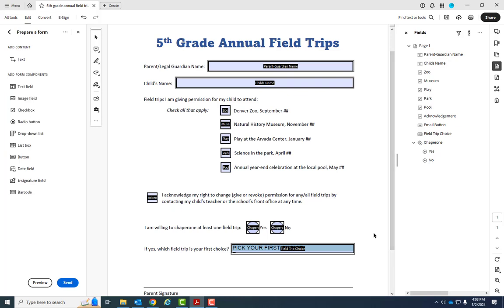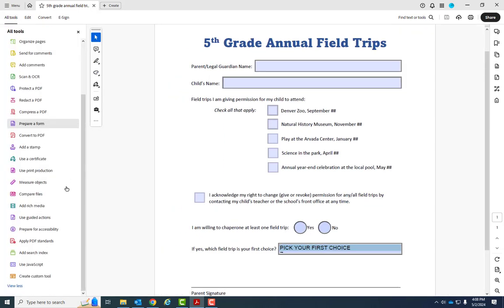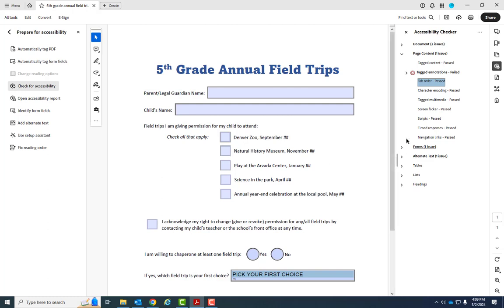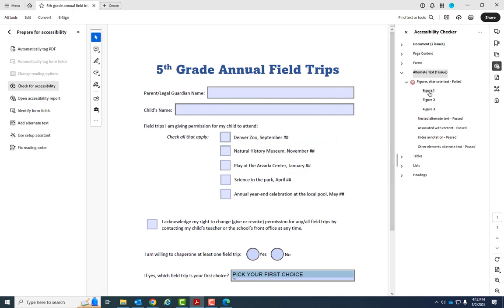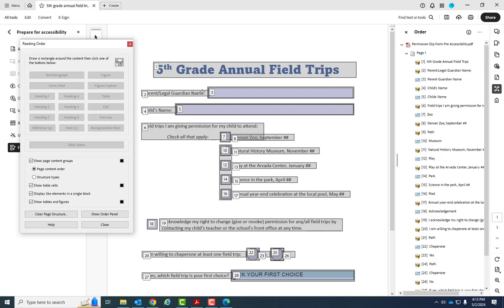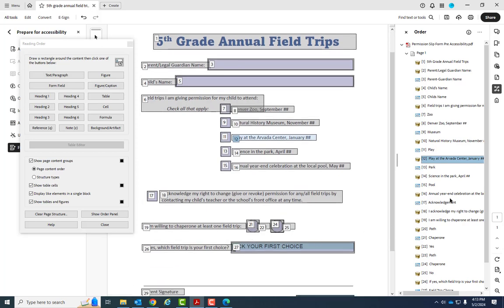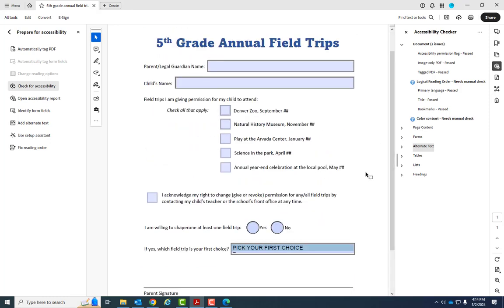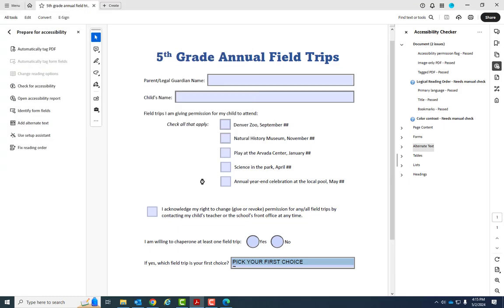Fillable, Accessible Forms #11 - Accessibility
Test your form for accessibility and learn how to fix common errors for fillable forms.